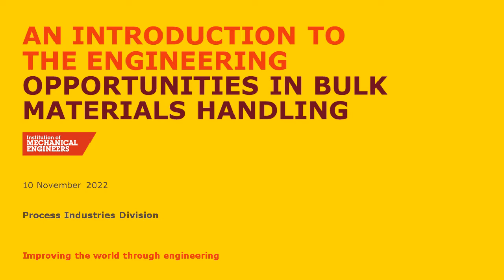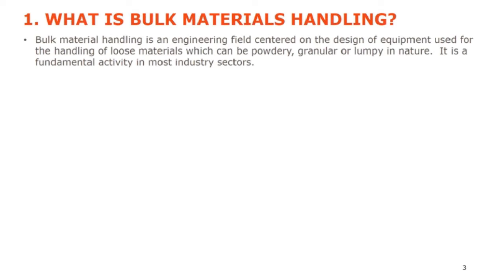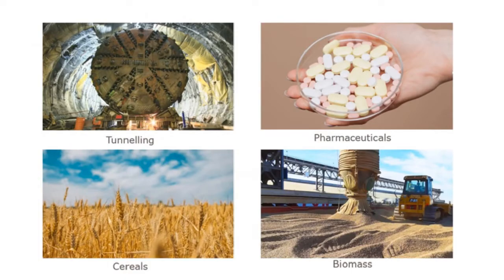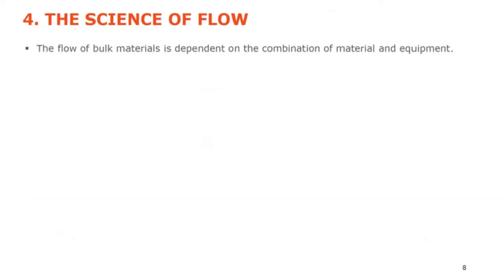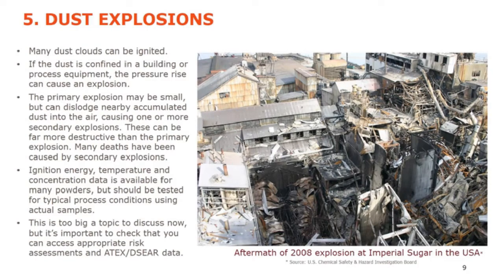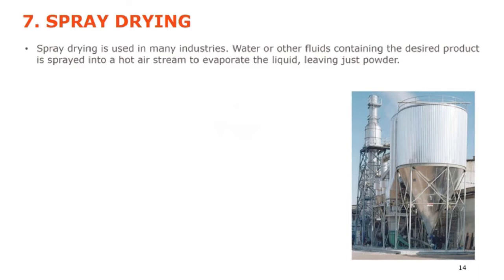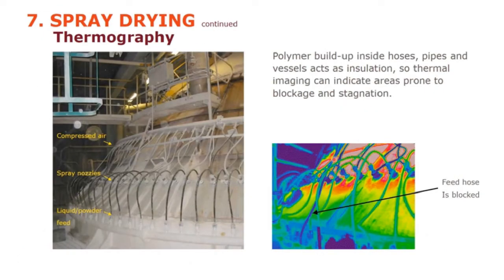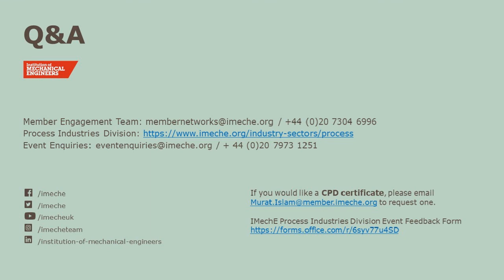An Introduction to the Engineering Opportunities in Bulk Materials Handling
This Process Industries Division Event has been organised by the Process Industries Division Centres in the North West and Yorkshire Regions the Aberdeen Area and jointly with the Bulk Materials Handling TAC,  part of the Process Industries Community

Following on from the Process Industry Divisions’ previous webinars on the following industries ;Water and Wastewater, Food and drink, Energy and Chemical, Pharmaceutical we are now looking into the role of a mechanical engineer in Bulk Materials Handling..

This webinar is aimed at those in early careers, those wanting a career change into these industries, or those are interested in broadening their understanding of the breadth of engineering.

The presenters will describe their personal experiences and give an overview of the opportunities within the industry

Manufacturers need safe, efficient equipment with minimal environmental impact.

An engineer with bulk handling expertise can work in many roles; equipment and plant design, manufacturing, asset management, projects, technical sales, consultancy, testing, certification or research.  The knowledge and approach gained is transferable to many industry sectors, a unique career opportunity that can be very satisfying and fulfil a vital role in society.

The engineer may need to deal with any aspect of storage, transportation, processing, logistics, quality control, even research & development; and be required to have knowledge of all the associated compliance issues for safety, environmental and legal aspects.

Different industry sectors have their own special priorities and approaches: in the pharmaceutical and food sectors, the emphasis is on hygiene and containment; in the mineral industries, the emphasis is on reliability in harsh environments; in the chemical industry, mechanical handling must not create explosion hazards.

Some bulk materials can be challenging to extract from hoppers and silos and refuse to flow reliably; some may have the potential to be explosive, flammable, toxic or have other undesirable traits. Engineering the handling of these materials may require imaginative techniques to properly protect plant and personnel and ensure reliable production.

One common thread running through an engineer’s job is the need to understand how materials are likely to behave in storage or flowing through a system. Unlike liquids, powders and bulk solids have strength and frictional characteristics: they can be compressible, sometimes unyielding and effectively possess a combination of the standard characteristics associated with solids, liquids and gases. These aspects can create uncertainty that affects the behaviour and performance of equipment and plant and provide challenges to equipment design and plant operation

This is the fourth webinar in the series “Introductions to the Process Industries”

Eddie McGee
Managing Director
Ajax Equipment Ltd.

Richard Hellebrand
Process Safety Management Superintendent Westlake Vinnolit